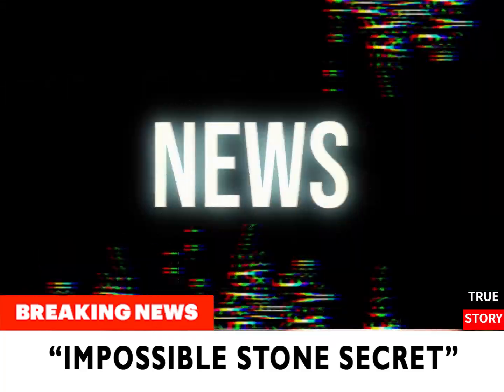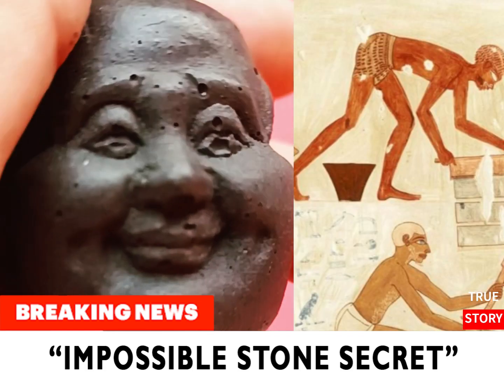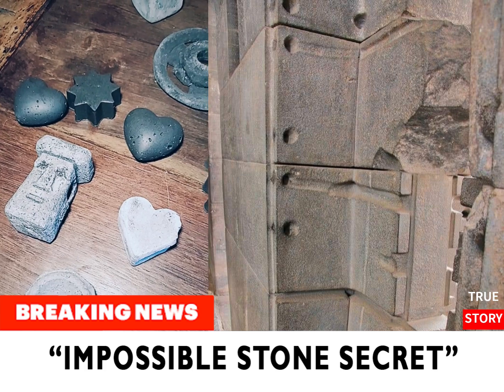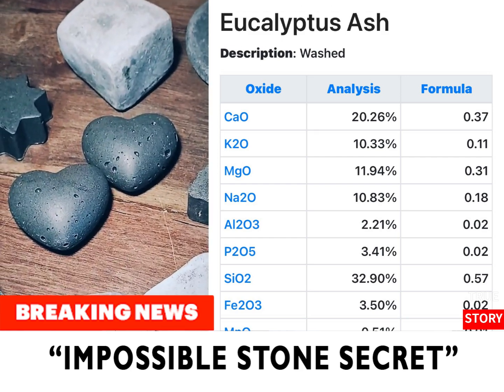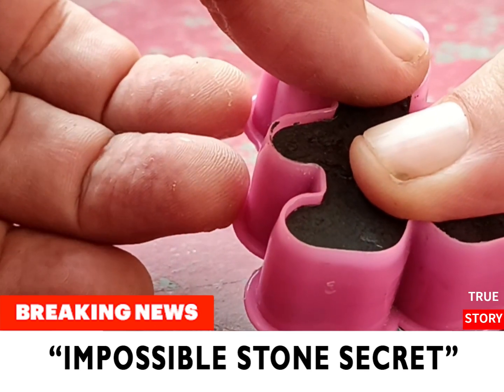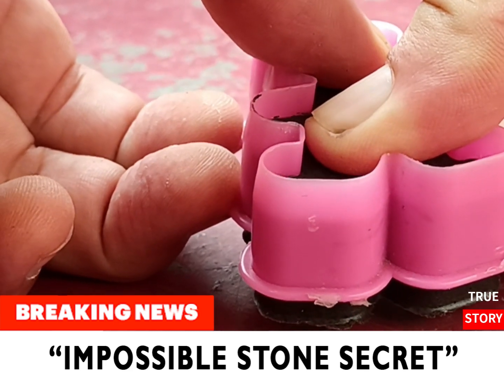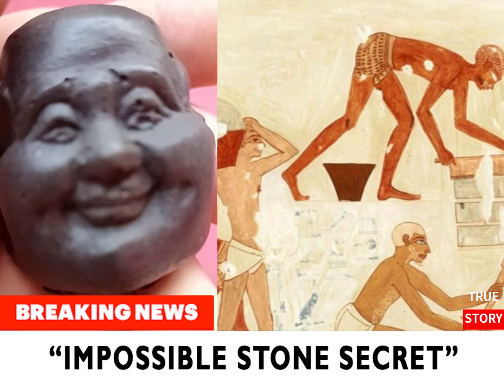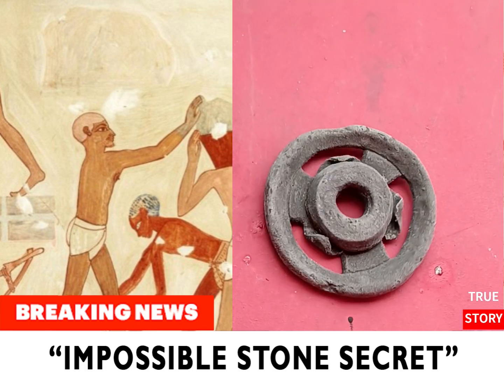Unlocking Ancient Secrets | Natron Theory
The Alchemist’s Stone -  Ancient Secrets with Natron Theory

Unveil the ancient secret of "The Alchemist’s Stone" with our DIY expose video, rooted in the Natron Theory. Did ancient civilizations use geopolymer techniques—natron, fire, or space lasers — to craft megalithic stones?

Evidence from pyramids suggests these were cast, not carved, echoing alchemical transformation. Learn to recreate this eco-friendly process at home with simple materials, challenging modern cement industries.

Join the global DIY Geopolymer Revolution
Did ancient civilizations use geopolymer techniques to craft impossible stones?

Evidence from pyramids and megaliths suggests stones were cast, not carved. Connects to alchemical traditions of transformation.

So, are you ready to rock?

Share, experiment, and contribute to the Natron Theory community.
Martin Strayd: Researcher and DIY enthusiast decoding ancient mysteries.

Inspired by Natron Theory pioneers like Marcell Fóti, ModoSTONE and Joseph Davidovits.

The N-Theory Mission: Bridge past wisdom with future innovation.